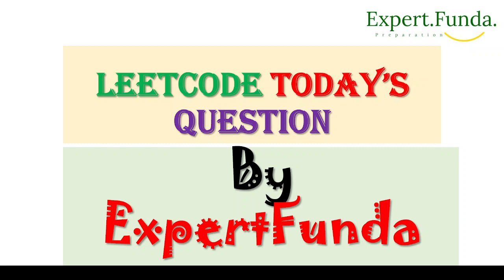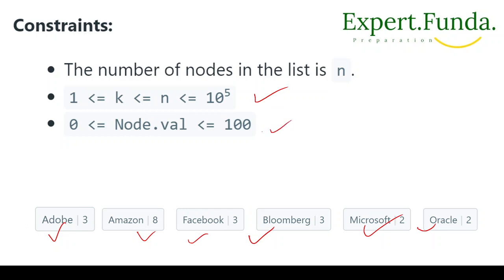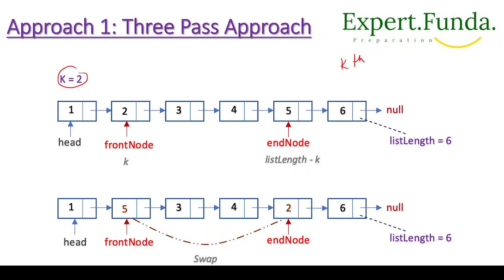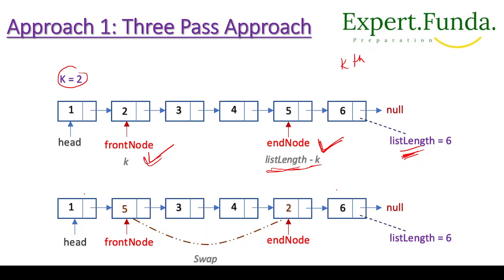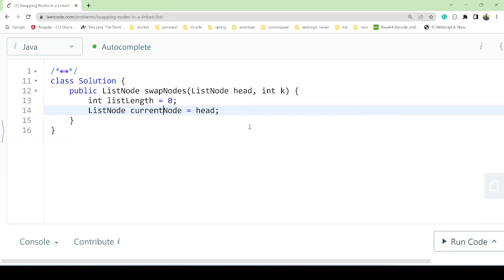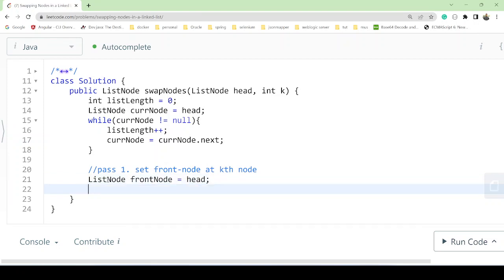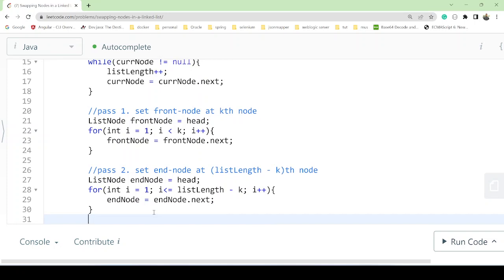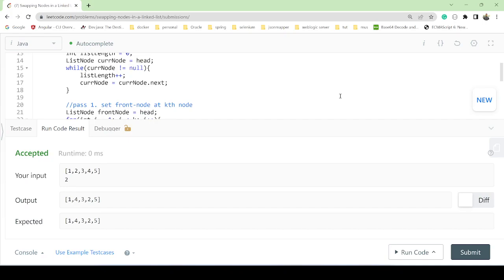Leetcode 1721. Swapping Nodes in a Linked List || TC = O(n) || SC = O(1) || Java Solution || FAANG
Leetcode 1721. Swapping Nodes in a Linked List Java Solution